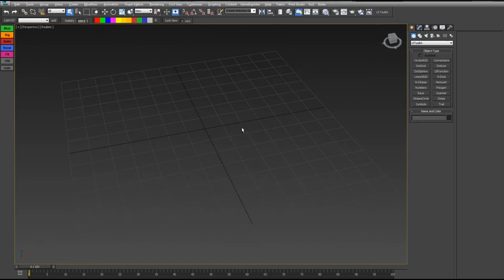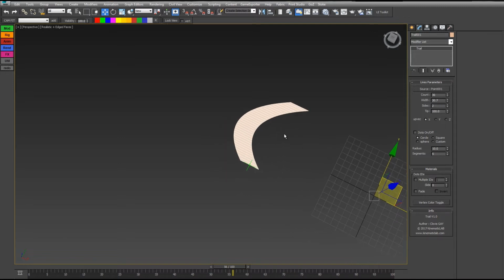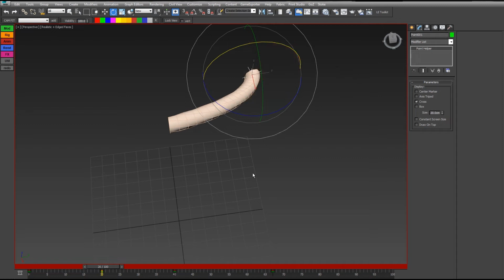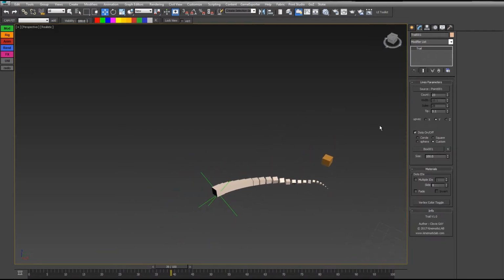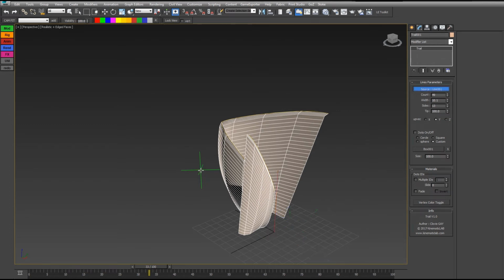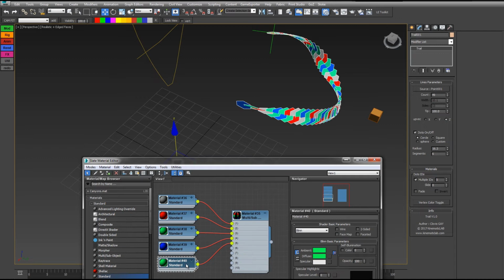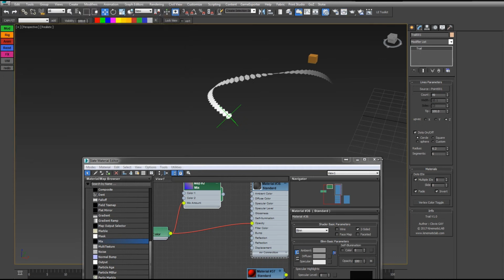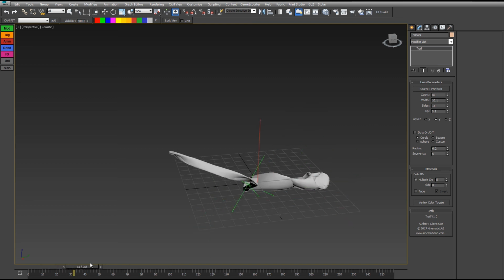UI Toolkit - Trail